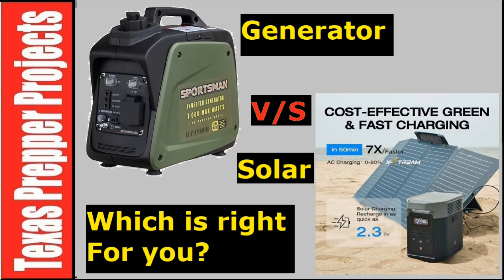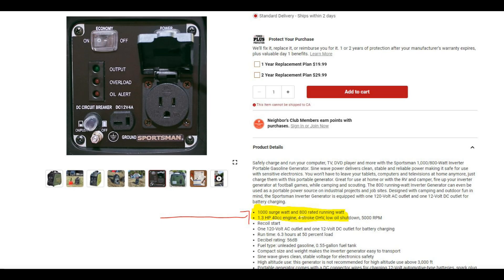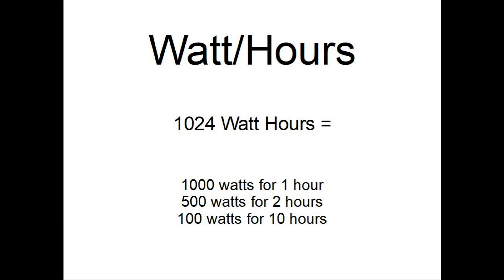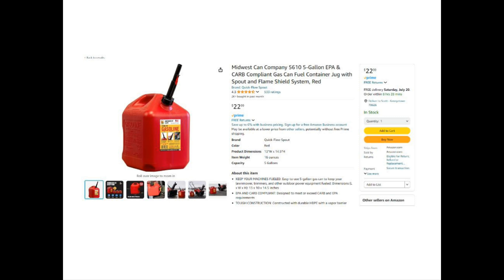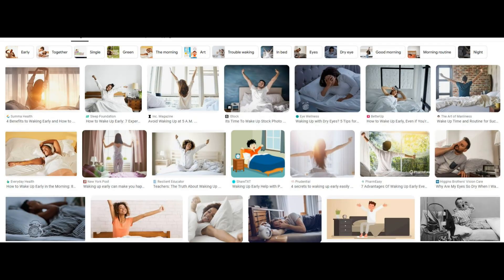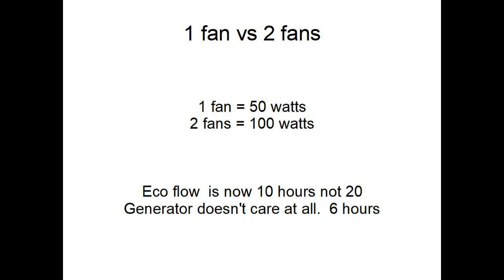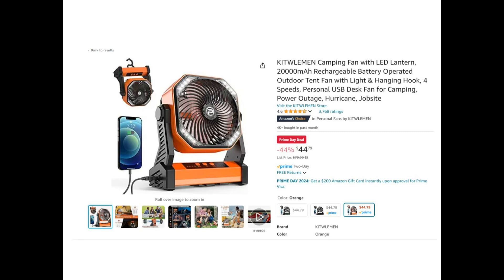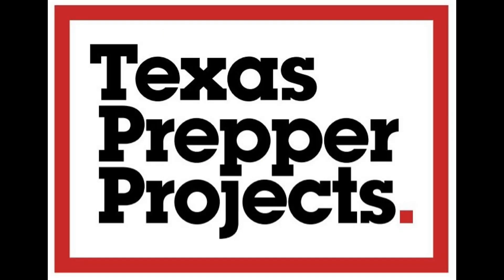Generator Vs Solar for emergency use. Which is the right option? | Texas Prepper Projects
Are you worried about power outages?  Are you thinking about a generator or perhaps a big battery pack?   I talk about the pros and cons of each here to help you make a decision that's right for you.